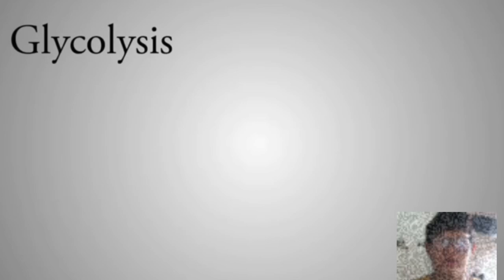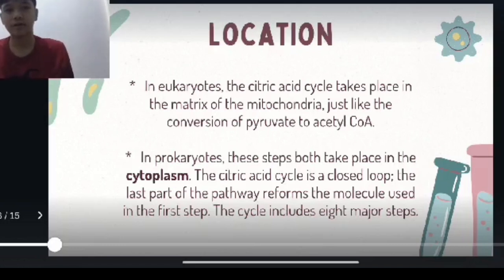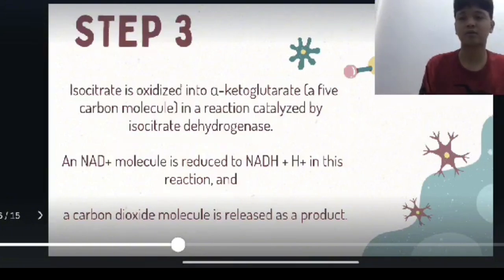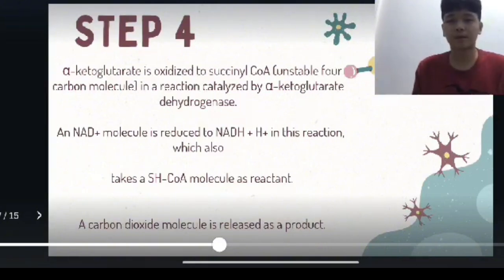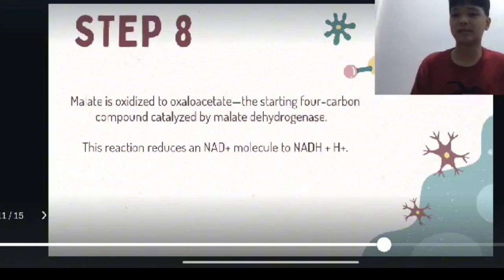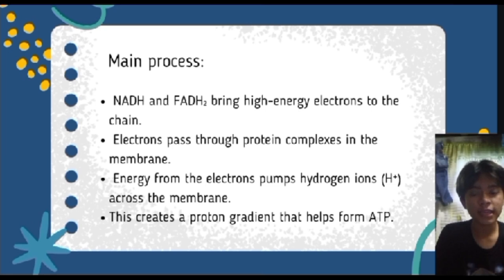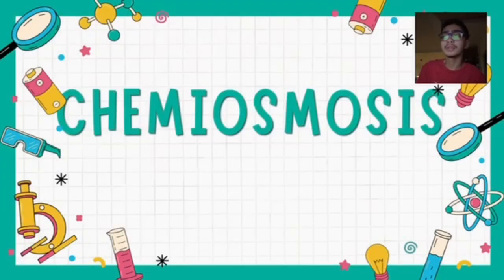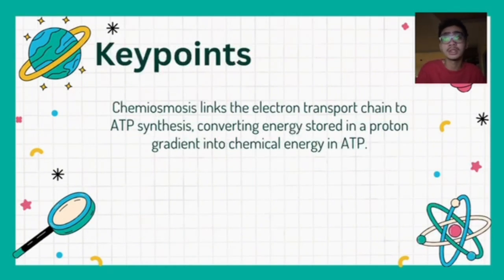GEN BIO G7